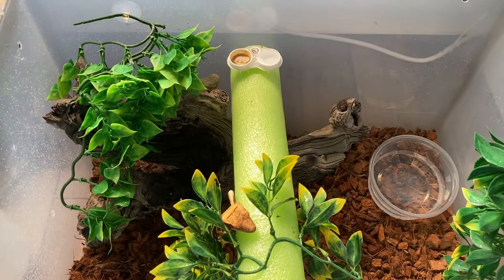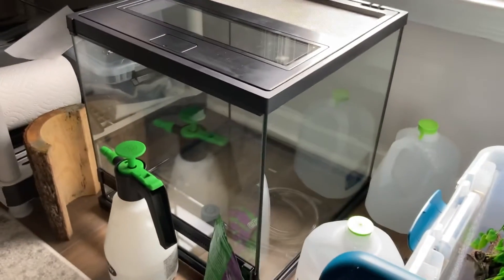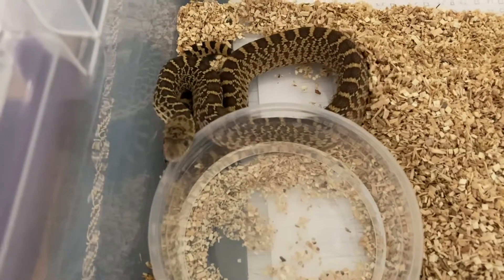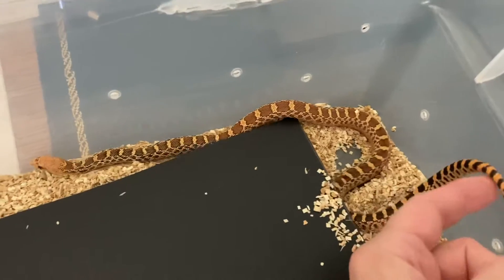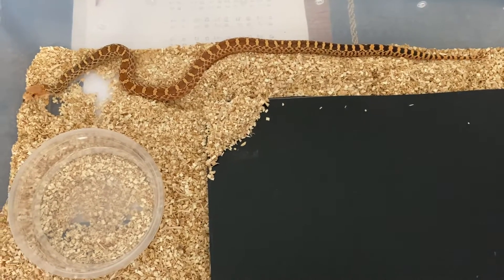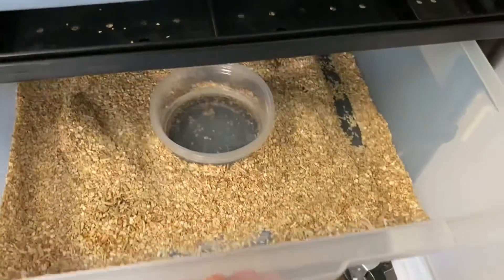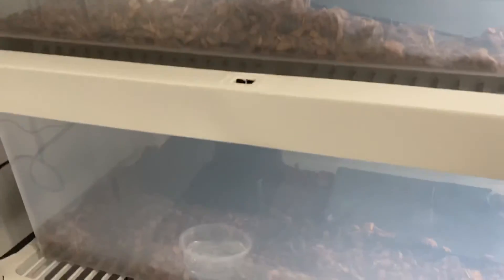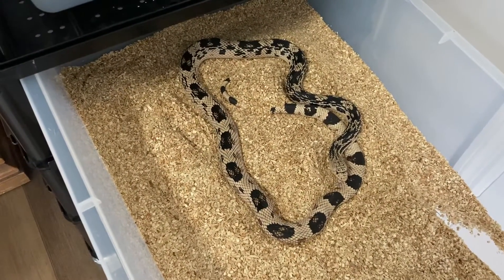Quick look / Update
Let’s look in on these guys real quick